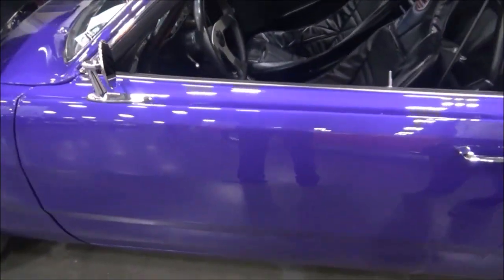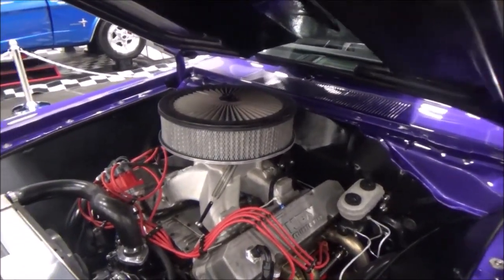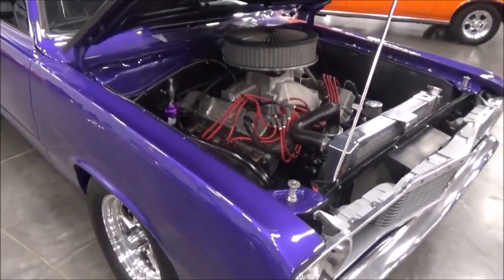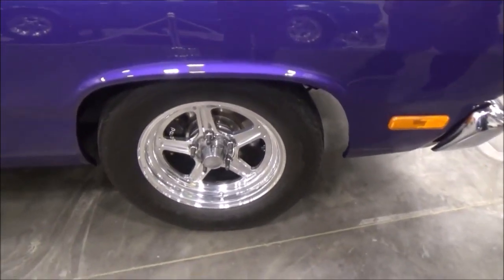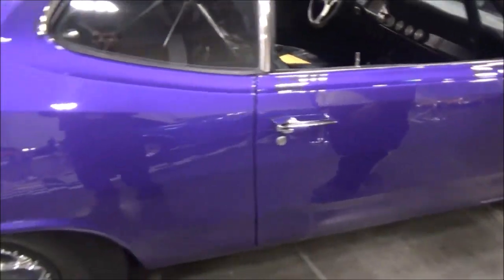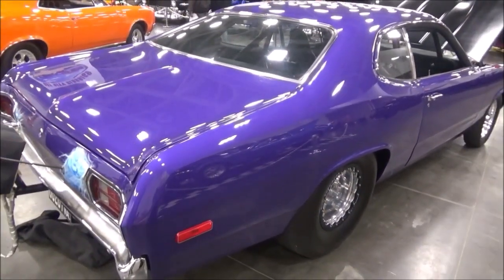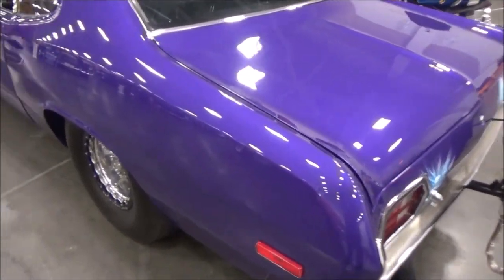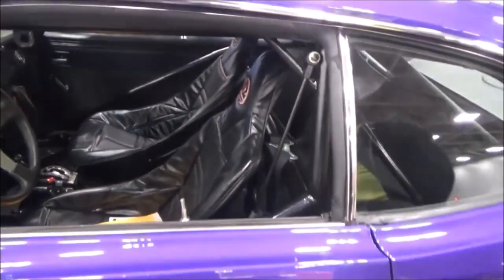1975 Plymouth Duster Mopar Monster Pro Street Dreamgoatinc Hot Rod Custom Classic Muscle Car Video